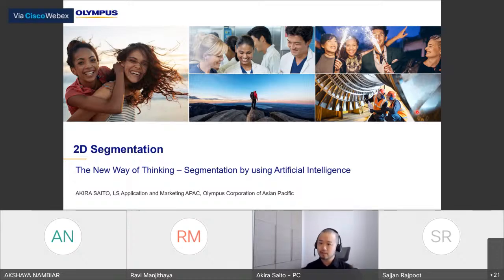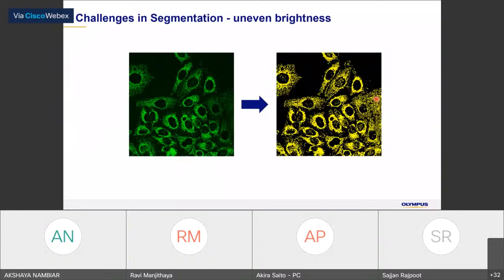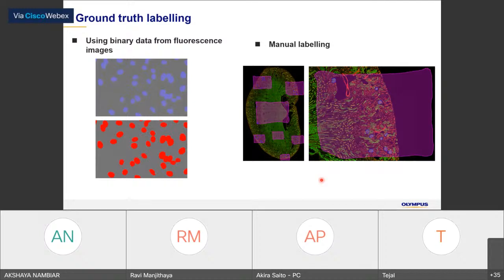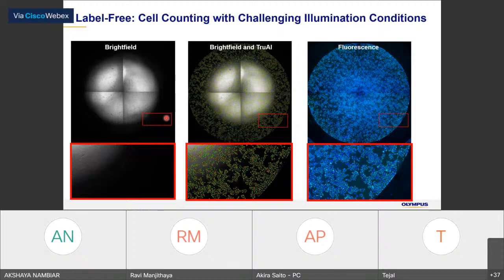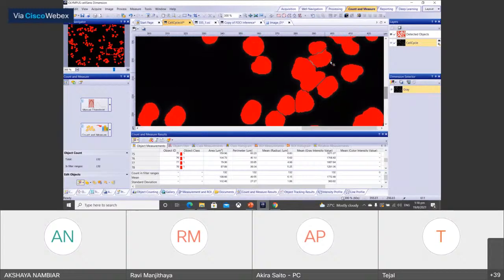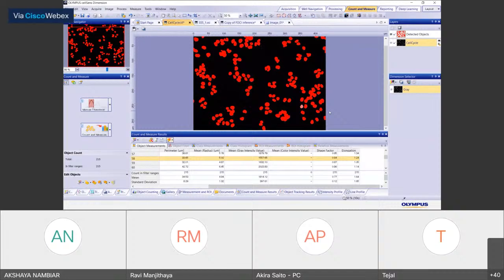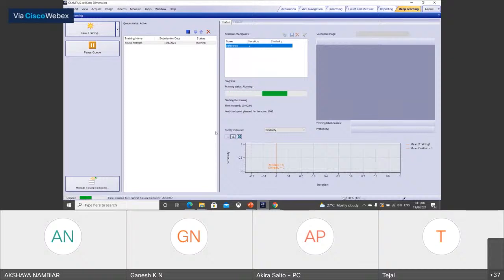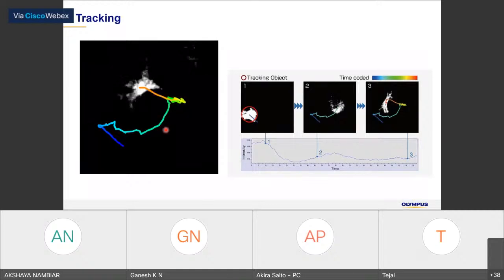Bio-Image Analysis Workshop - Image2Numbers - Day4, Session-1 @ JNCASR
Bio-Image Analysis Workshop - Image2Numbers @ JNCASR

2D Segmentation based Analysis